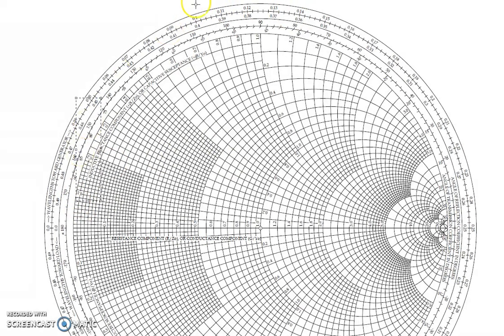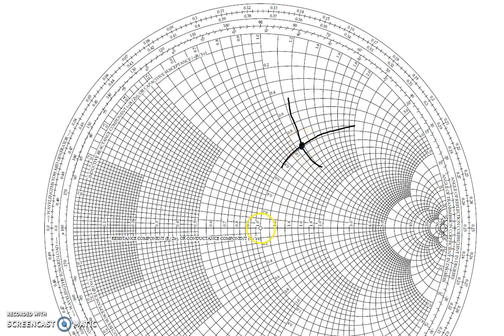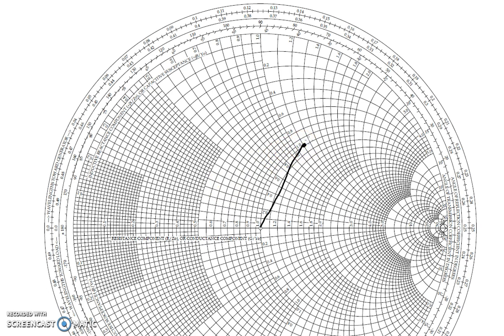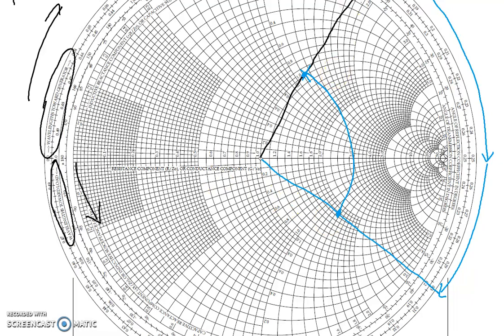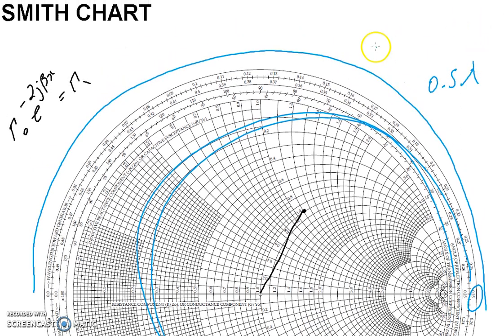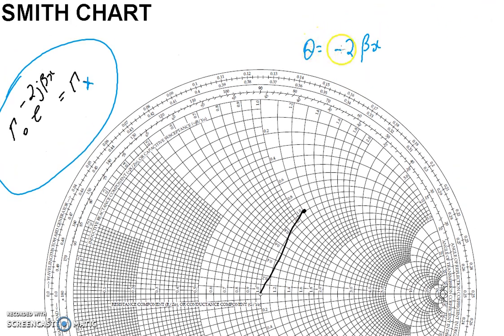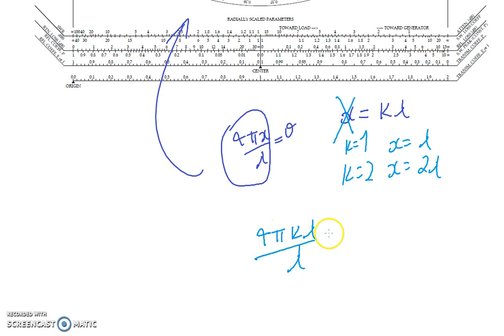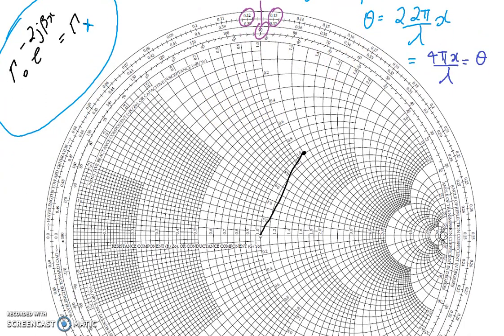Transmission Lines - Part 8 - Smith Chart Internals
Part 8 - Smith Chart Internals